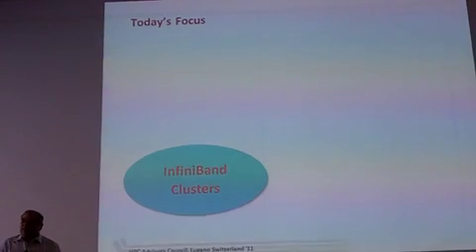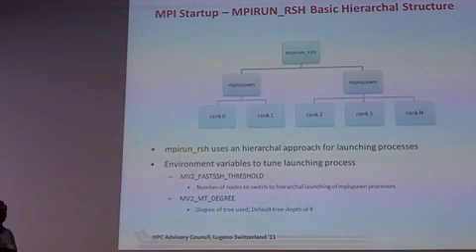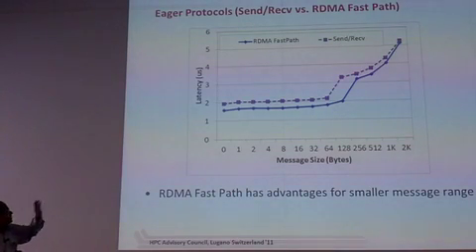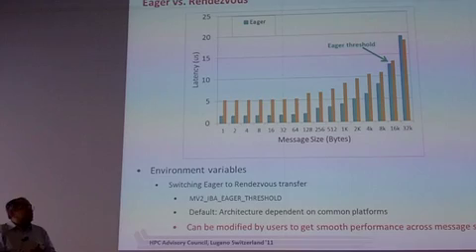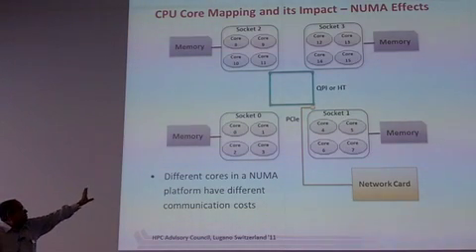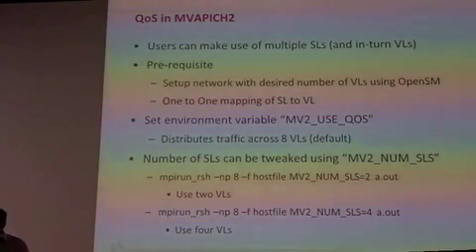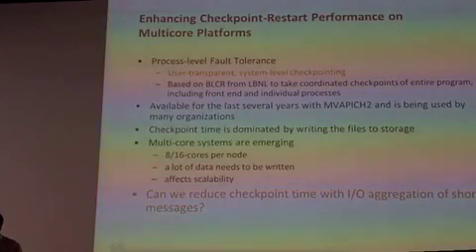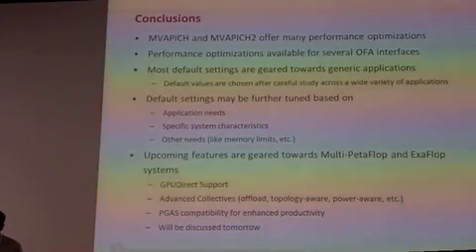MPI Performance and Optimizations, Parts 1 and 2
In this video, Dhabaleswar K. Panda presents MPI performance and optimizations parts 1 and 2. Recorded at the HPC Advisory Council Switzerland Workshop 2011 in Lugano.